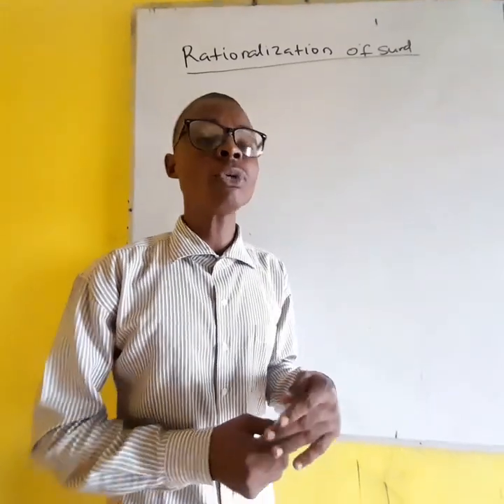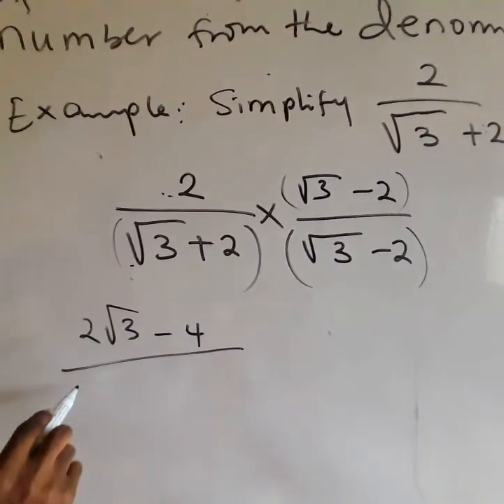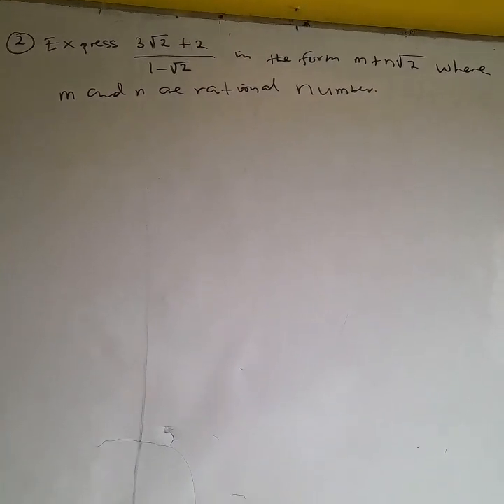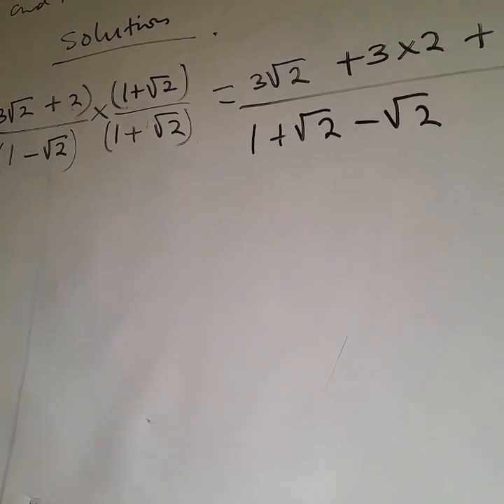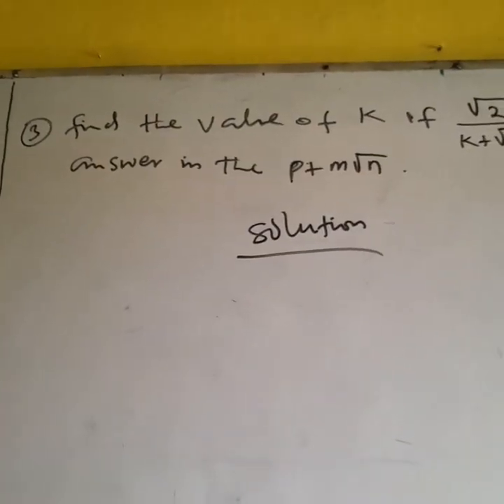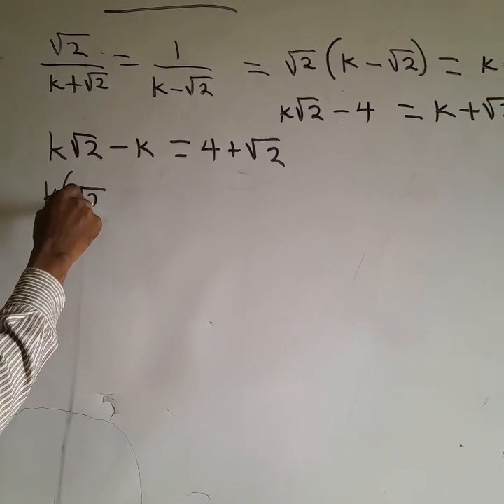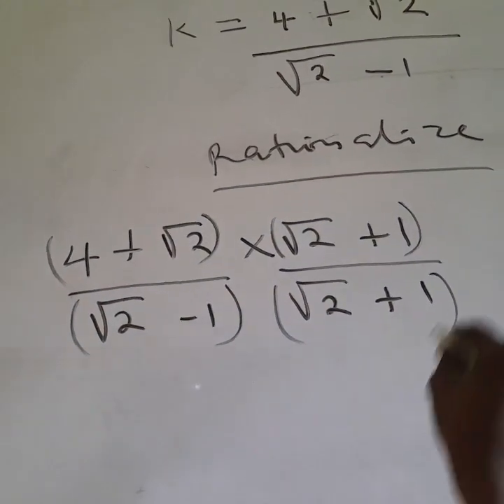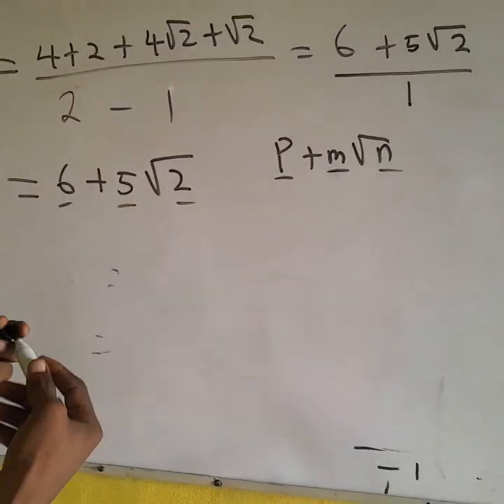Rationalization of Surd